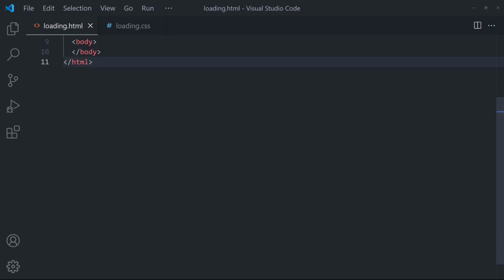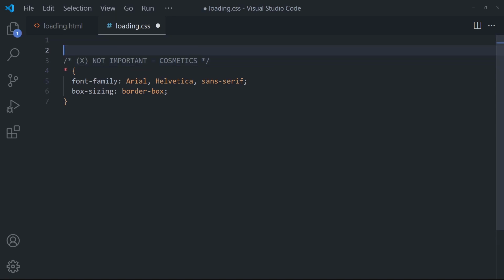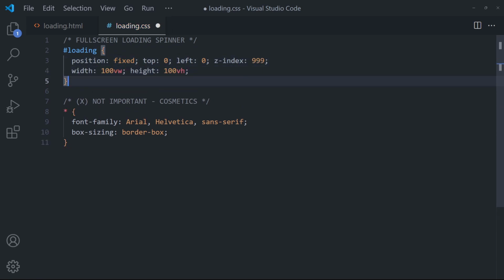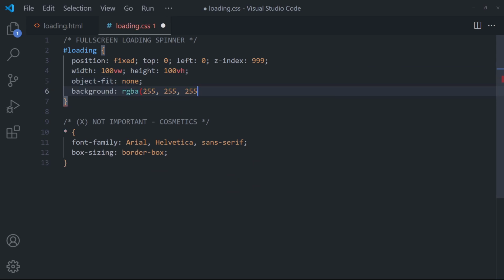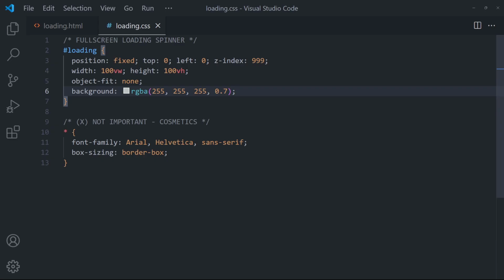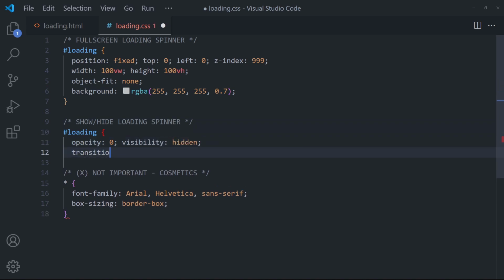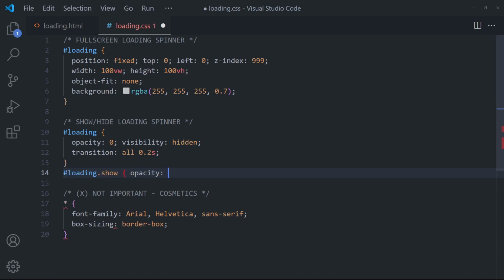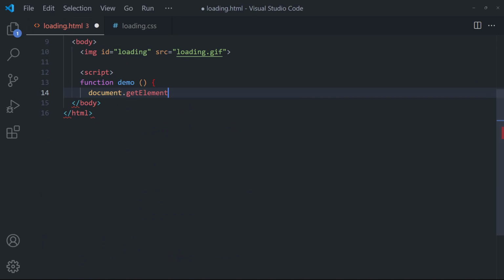Very Simple Fullscreen Loading Spinner In HTML CSS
How to create a fullscreen loading spinner in HTML CSS, no third-party frameworks.